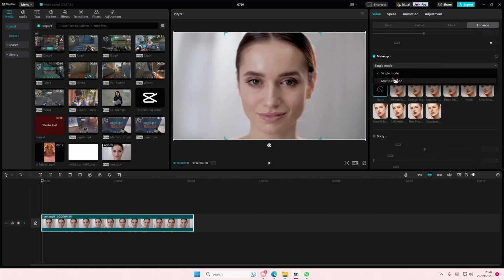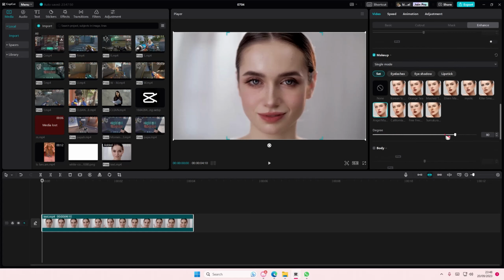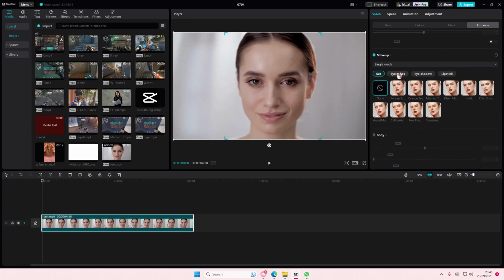Forgot To Put On Make-Up On Your Face? Here's How To Add Make-Up To Videos On CapCut PC!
Want to add make-up to your videos on CapCut PC? Here's how you can do that.